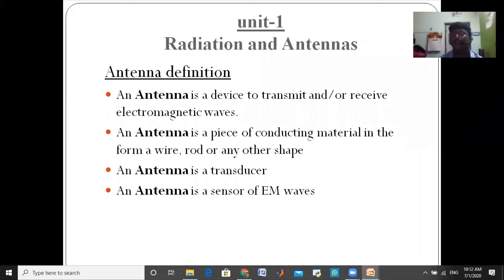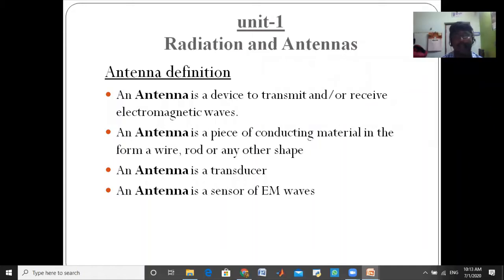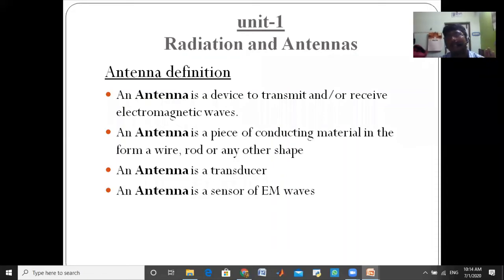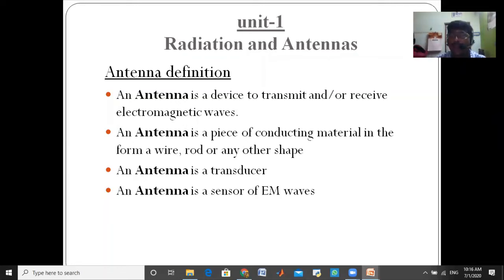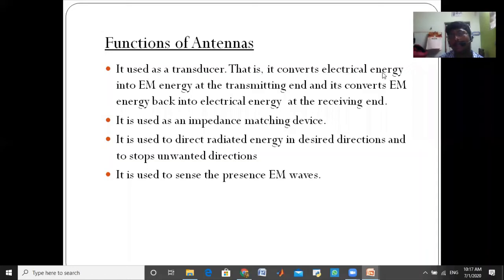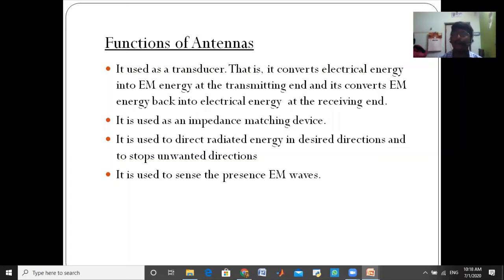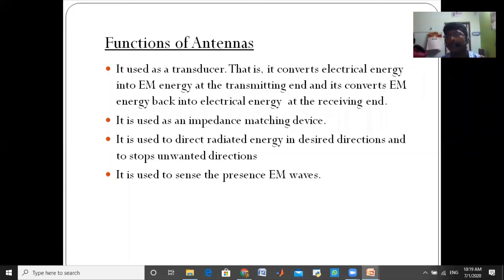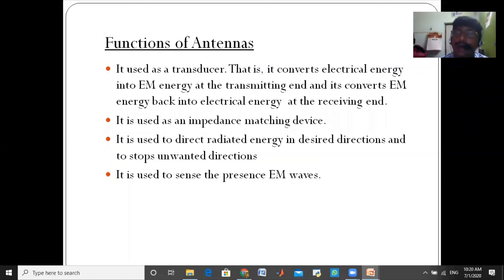Definition of Antenna and Functions of Antennas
Definition of Antenna:
An antenna is a device made out of a conductive, metallic material and has the purpose of transmitting and/or receiving electromagnetic waves, usually radio wave signals. The purpose of sending and receiving radio waves is to communicate or broadcast information at the speed of light.

Functions of Antennas

"types of antennas pdf"
"Definition of the antenna in electronics"
"uses of antenna"
"antenna definition in communication"
"types of antennas used in mobile communication"
"function of the antenna in insects"
"types of antenna and its applications pdf"
"What is an antenna in wireless communication"